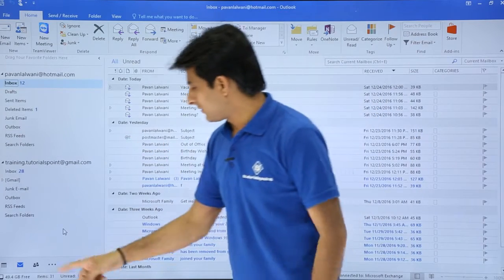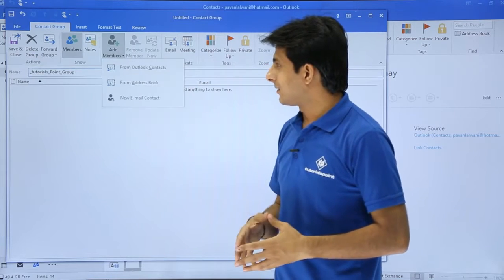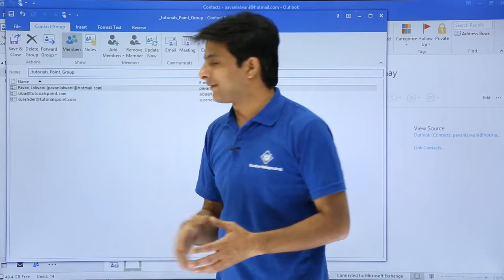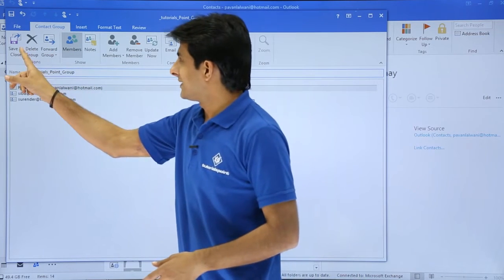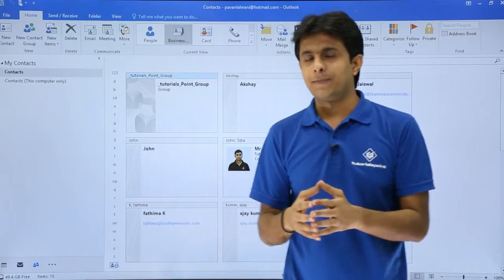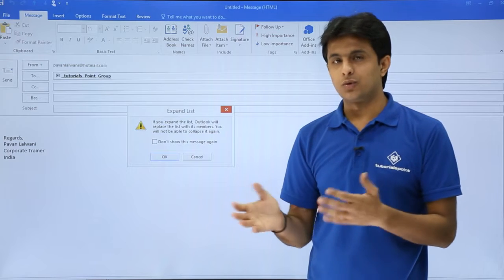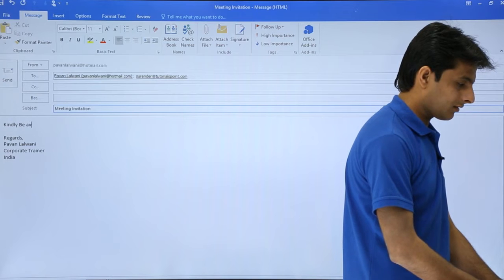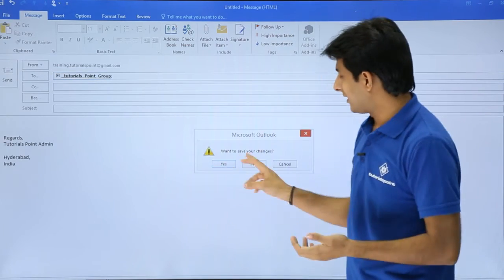MS Outlook | Create Contact Group in Outlook | Tutorialspoint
MS Outlook- Create Contact Groupt in Outlook, a step-by-step tutorial to learn about How to Create Contact Group in Microsoft Outlook.

Timestamps
0:00 Introduction
1:00 Add Contacts
2:30 Drop Email
3:00 Expand group
3:30 Send Email
4:00 Bulk Send Email

Microsoft Outlook is a personal information manager, it's one of many applications of Microsoft Office. Although often used mainly as an email application, it includes a calendar, task manager, contact manager, note-taking, journal, and web browsing.

-Introduction to Microsoft Outlook
-Working with Emails and Messaging
-Calendar, Appointments, Meetings, Tasks
-Information Organization, Folders, Practice

In this MS Outlook course, we will follow a practical or hands-on approach to show how you can create a Microsoft Outlook account, set up and send emails, and set up meetings, appointments, and tasks. Using calendars for planning meetings and appointments. Organizing your email messages in folders and changing some Outlook settings.